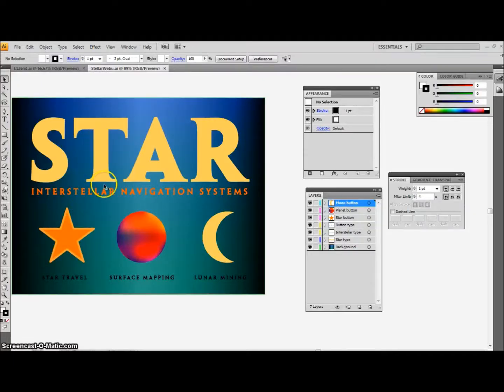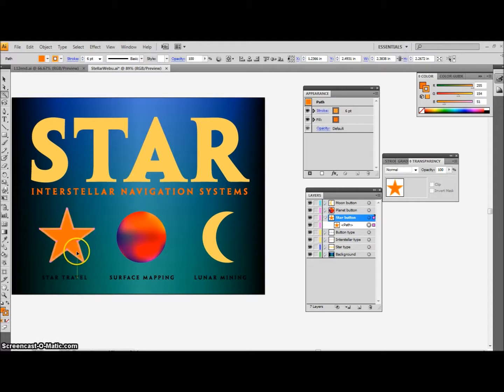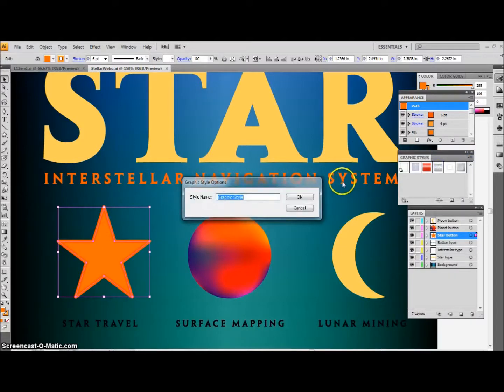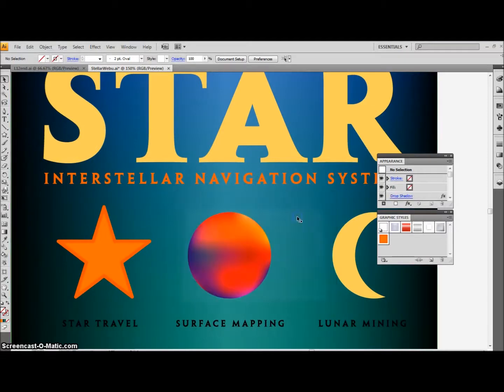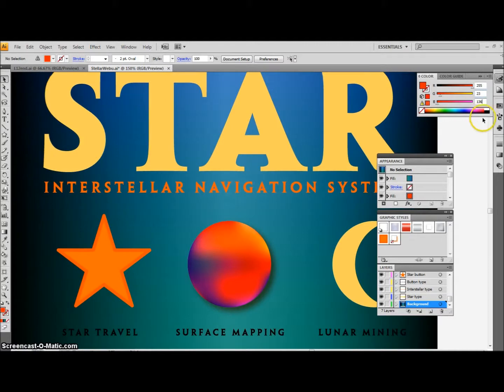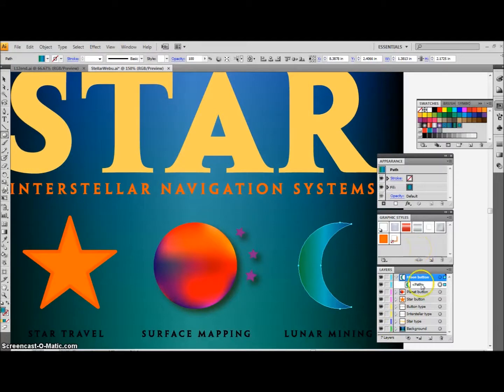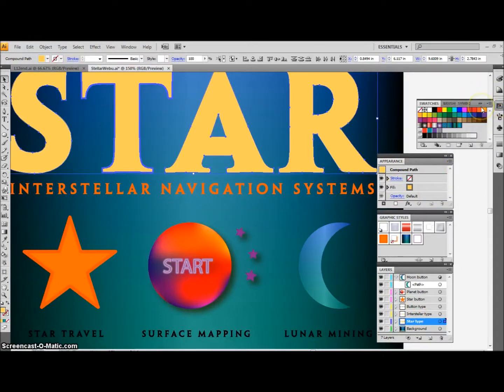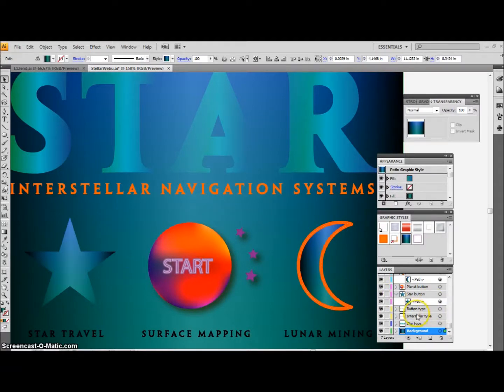Stellar Web CS3 Illustrator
Lesson 13 in Classroom in a Book, CS3 Illustrator.